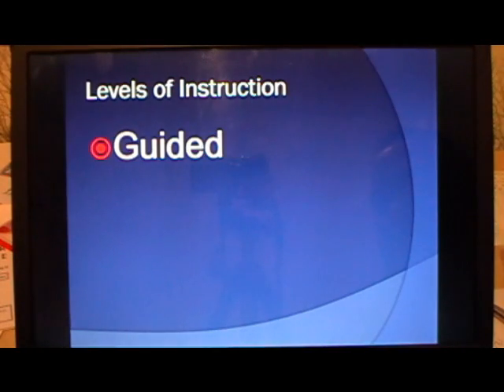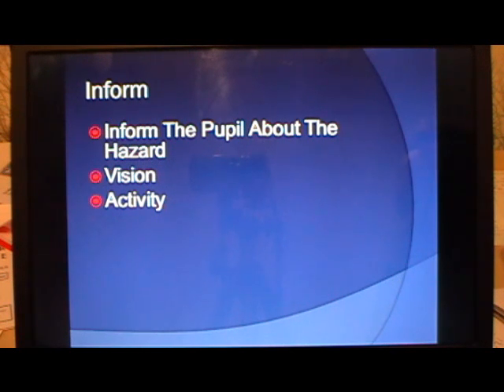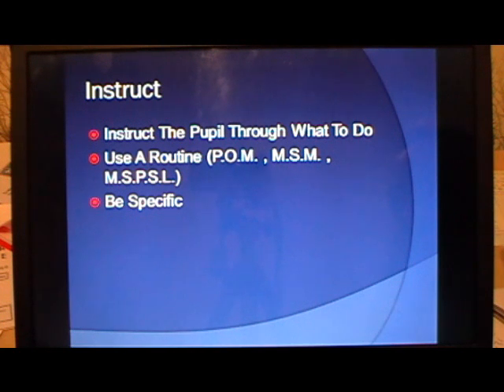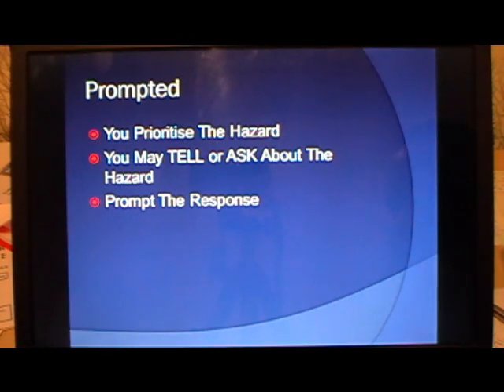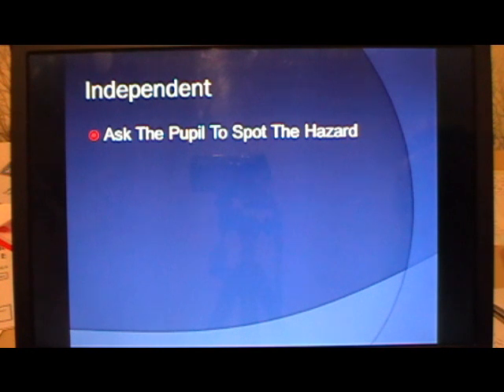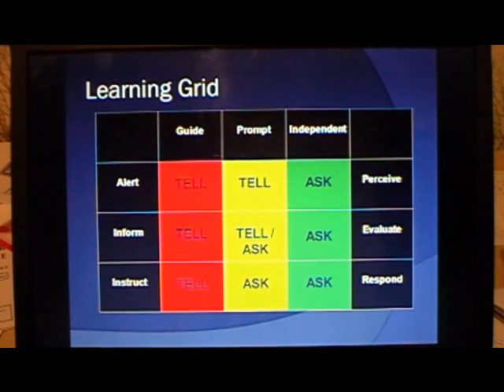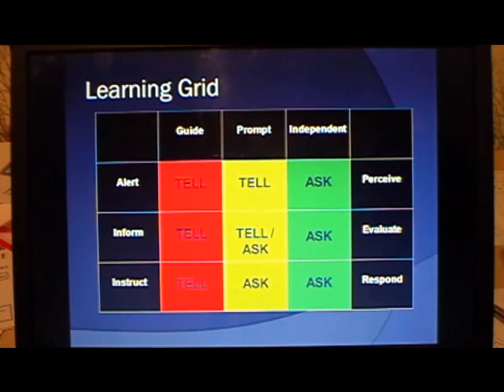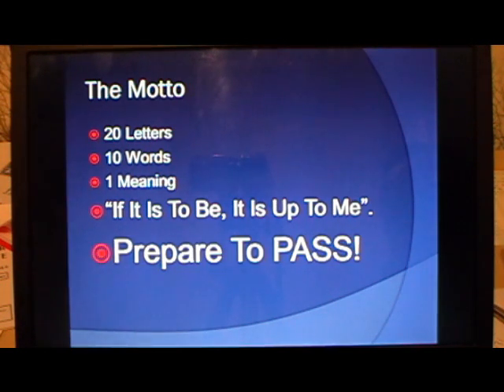Levels Of Instruction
A Detailed Look at The Levels of Instruction